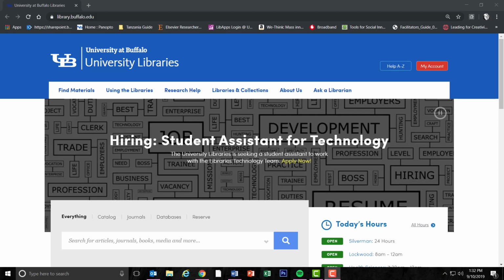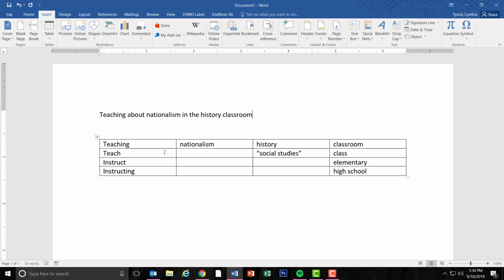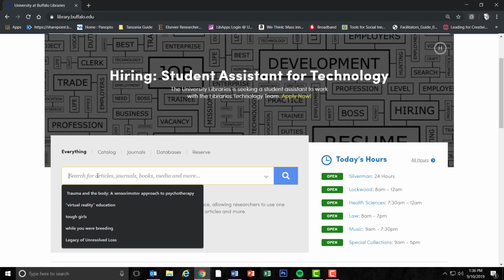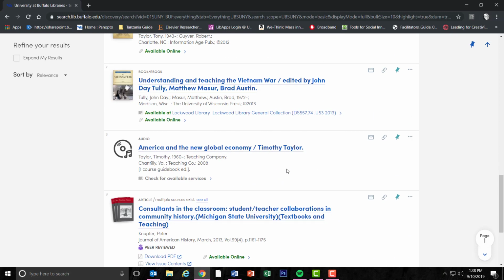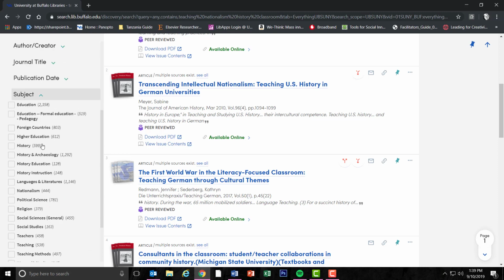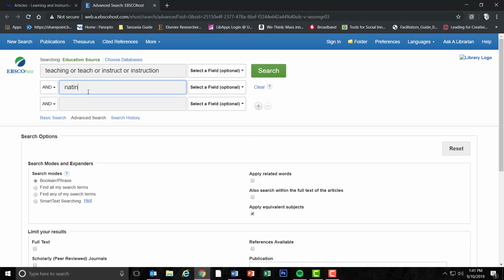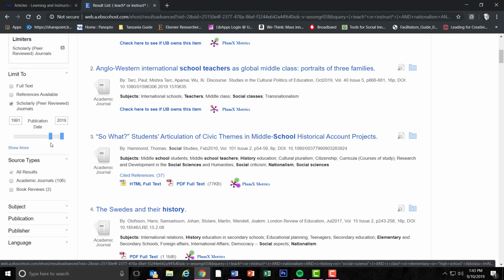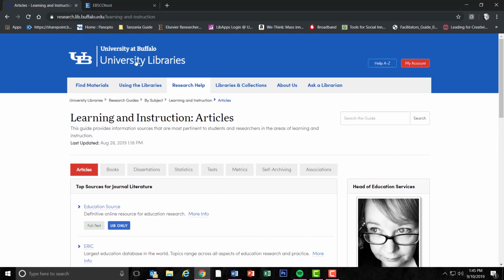Searching UB Libraries for Education Resources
This is a longer video on searching but it's focus is for the advanced student. Please take the time to go through the entire video. There are some great tips here.